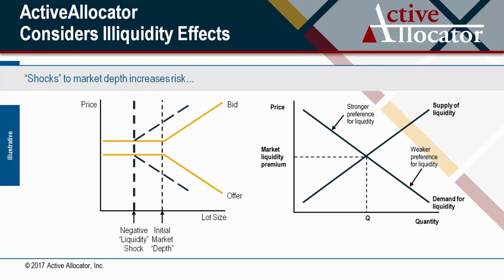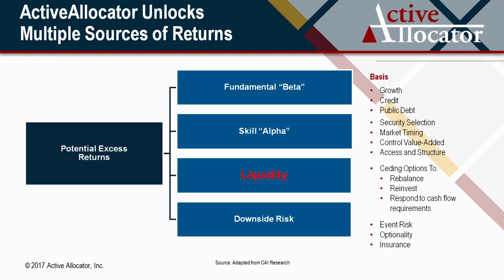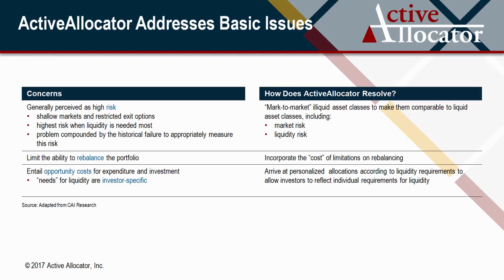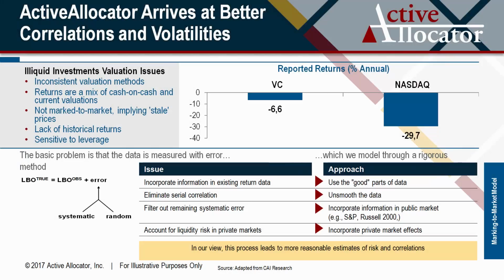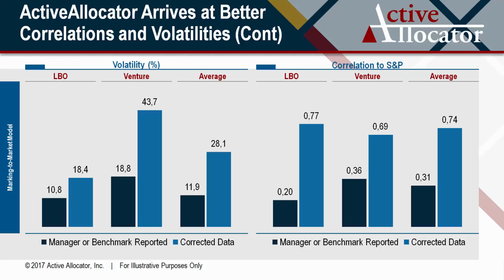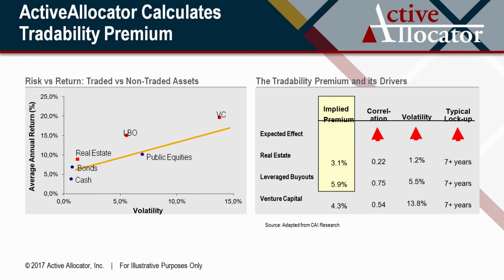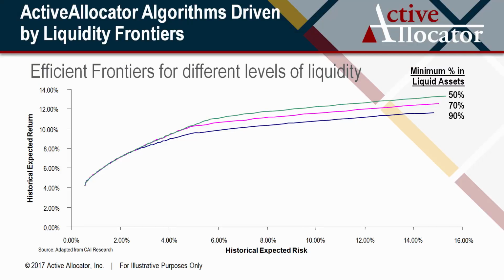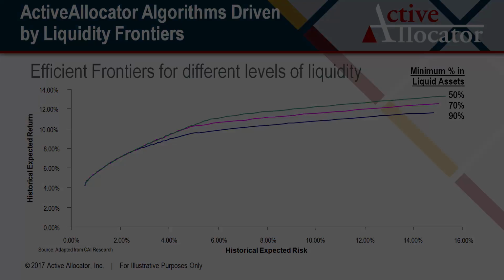Solving for Illiquid Investing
The addition of illiquid investments can significantly enhance portfolio returns for given levels of risk. In this video, we illustrate how Active Allocator can be a way to help you figure out the cost and benefits of investing in illiquid assets.